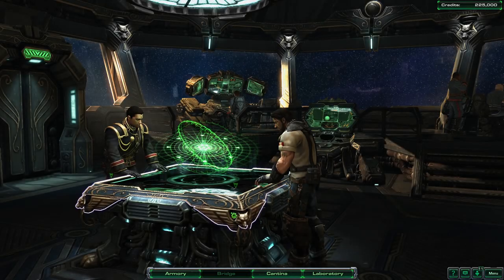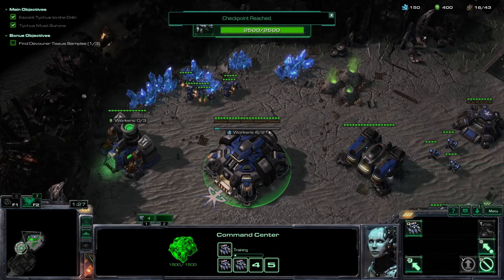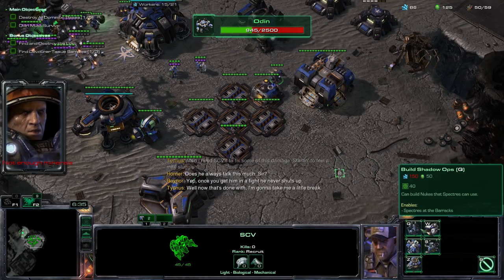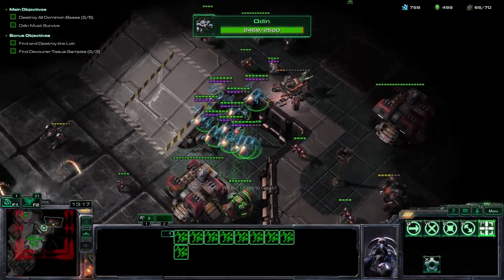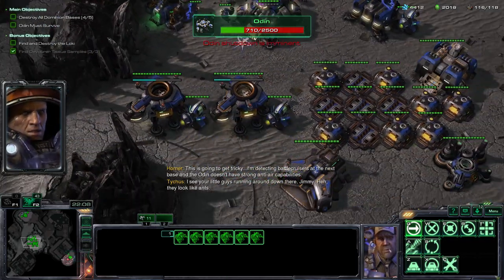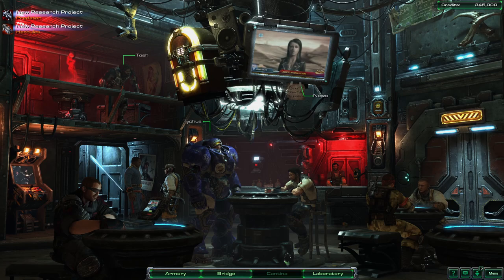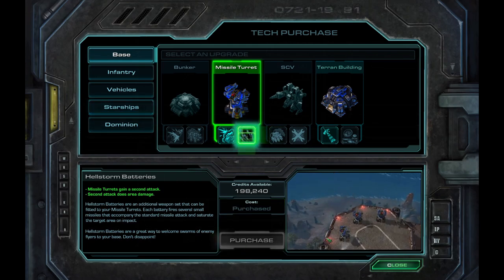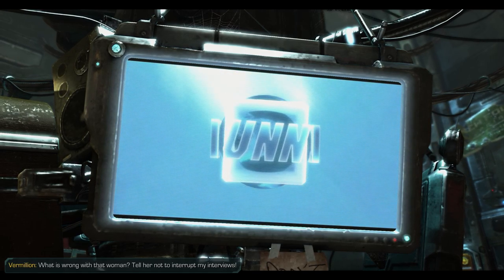StarCraft 2: Wings of Liberty Ep 12 - Engine of Destruction (Brutal Difficulty)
Episode 12 of my playthrough.
Brutal difficulty with commentary.